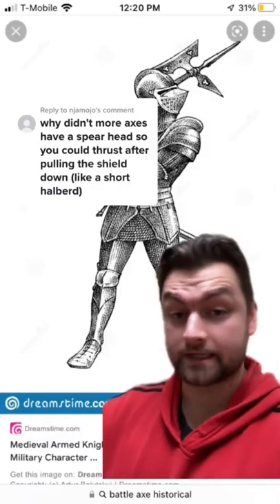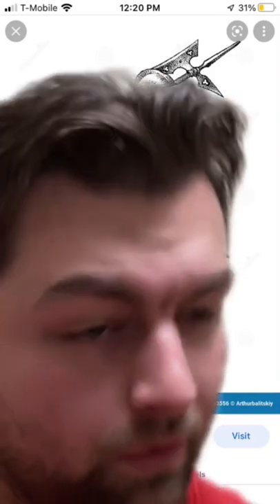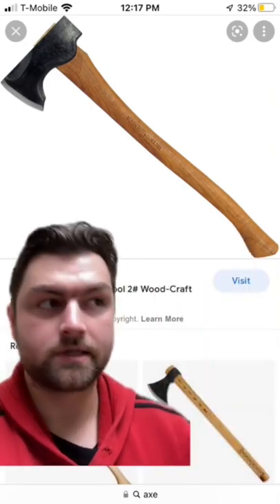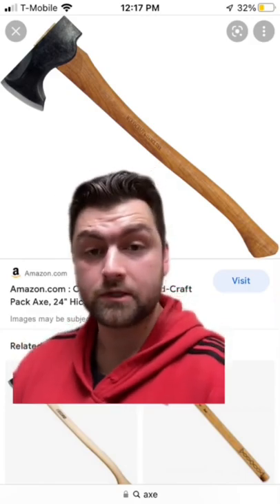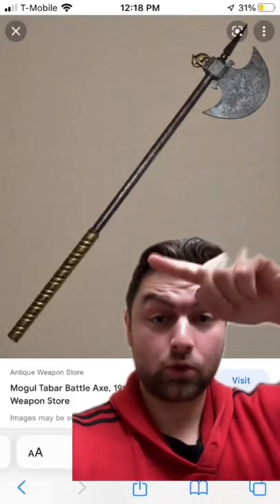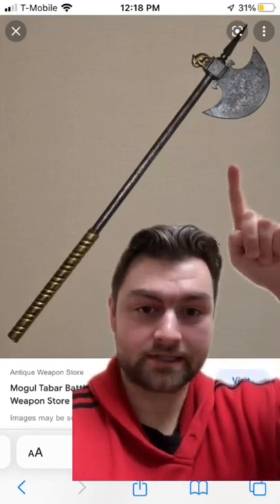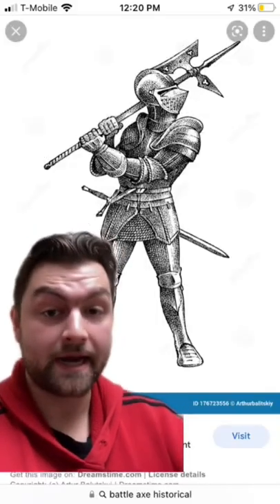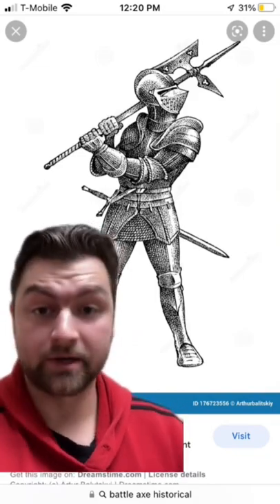Why not add spearheads to axes?